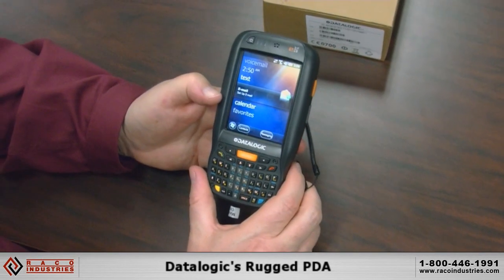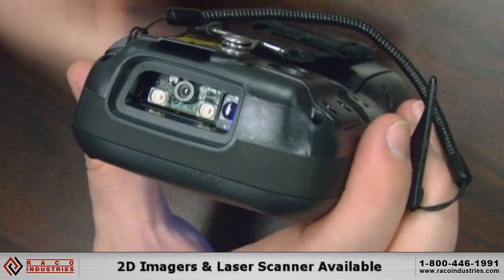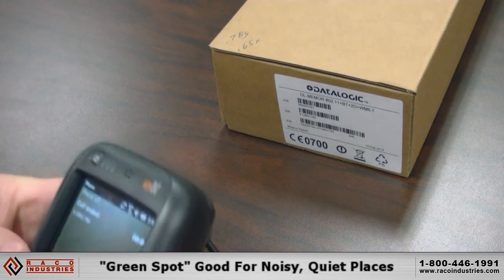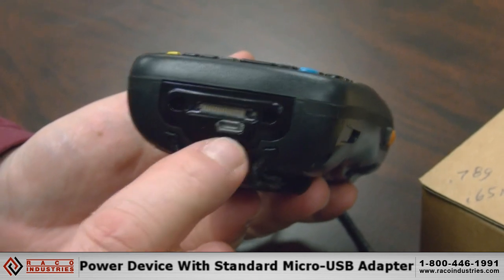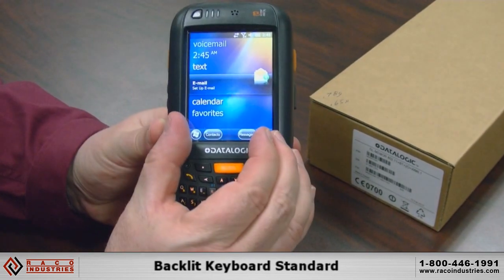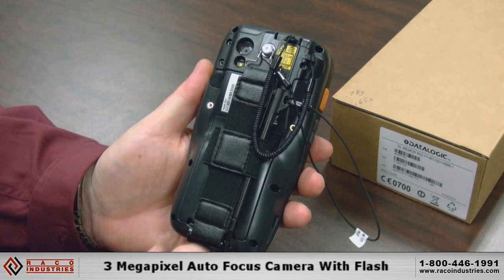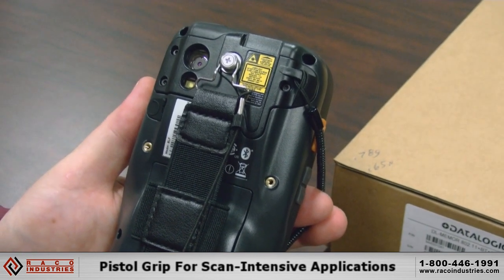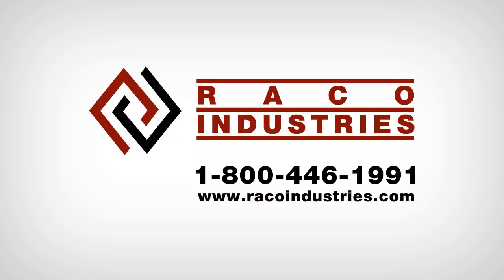Datalogic Elf PDA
The Datalogic Elf PDA is designed with the technology and ruggedness to meet the needs of applications in Field Service, Field Sales, Delivery, Retail and Logistics.